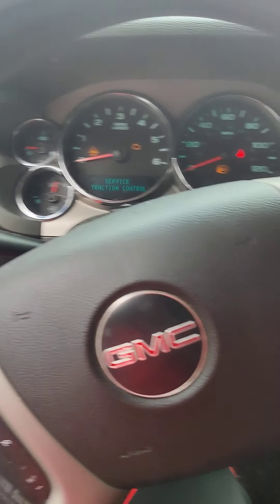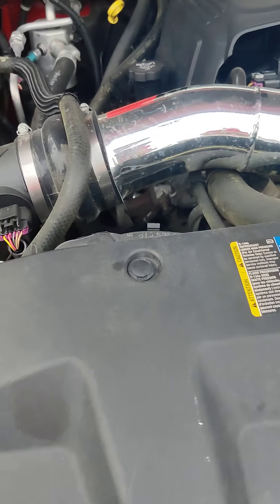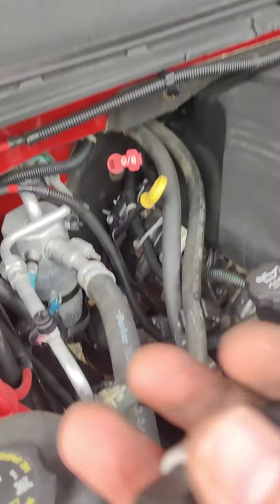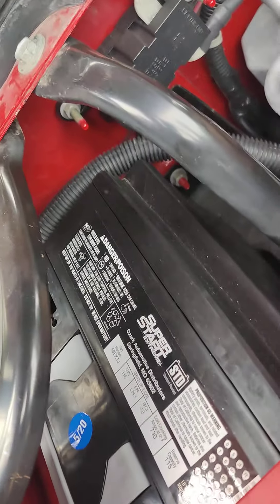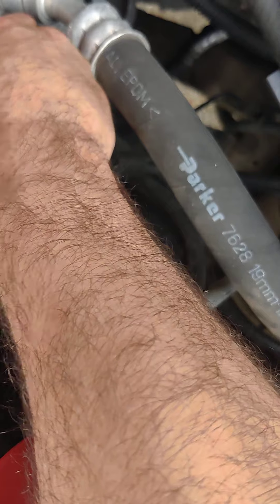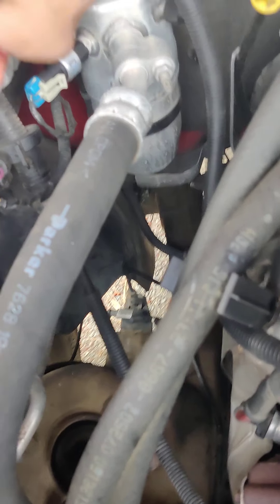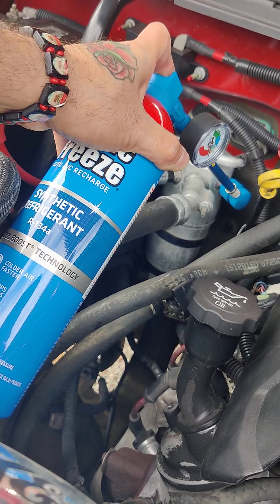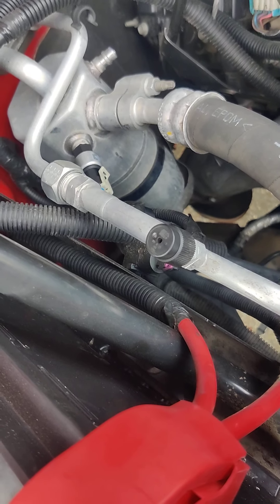2008 GMC Sierra 1500 ac not working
Fixed with ac pressure switch and ac Freon